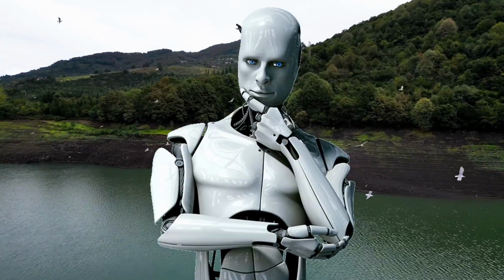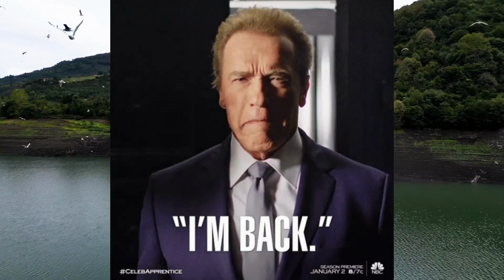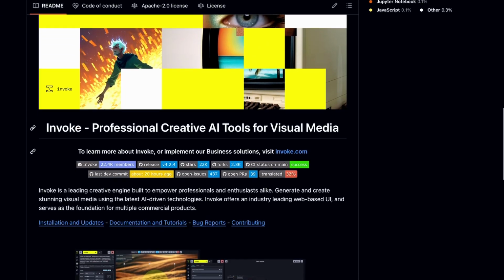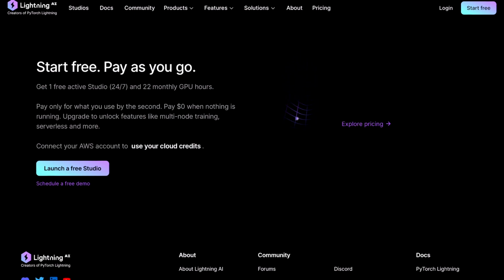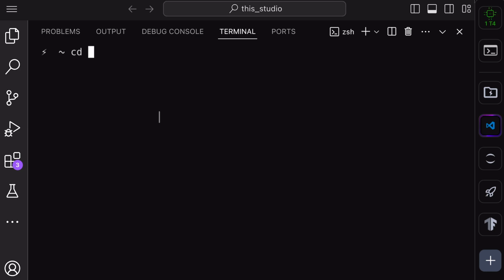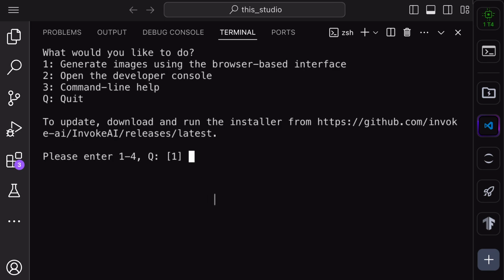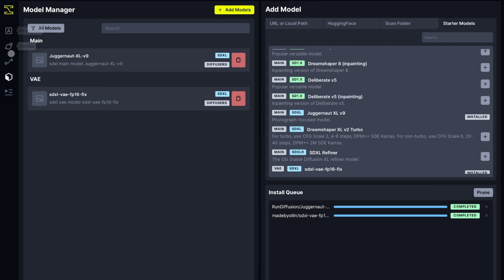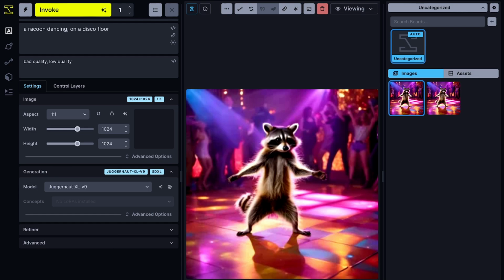LightningAI + InvokeAI: STOP PAYING for Midjourney with this FREE, LOCAL & OPENSOURCE Alternative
In this Video, I'll be telling you about a new local, free and opensource alternative to Midjourney which is a Text-to-Image platform. This Alternative is called InvokeAI. I'll be combining it with Lightning AI to create a fully free Midjourney alternative that is even better than Midjourney itself. You can use it with Stable Diffusion 3, Stable Diffusion 2, Stable Diffusion XL and multiple other Text-To-Image models. You don't need to use Automatic1111 or ComfyUI anymore because this alternative is really amazing. This alternative costs $0 whereas Midjourney costs upwards of $20 a month which is Insane to say the least.

[Key Takeaways]
🔥 Discover the Power of AI Image Generation: Explore the cutting-edge capabilities of AI in generating stunning images effortlessly with tools like InvokeAI which is a FREE alternative to Midjourney.

🚀 Easy Installation with InvokeAI: Say goodbye to complex setups! Learn how InvokeAI offers a user-friendly installation process that rivals even the best AI image generation tools.

🎨 Create Stunning Images with Ease: Dive into the world of AI-generated art using InvokeAI's intuitive web UI. Perfect for both beginners and experts in AI and image generation.

💻 Leverage Open-Source Flexibility: Embrace the power of open-source with InvokeAI. Customize and self-host your image generation projects with unparalleled flexibility.

📈 Maximize Your Productivity with Lightning AI Studio: Utilize free GPU time with Lightning AI Studio to supercharge your AI projects. Perfect for AI enthusiasts and content creators.

🔧 Effortless Model Management: Learn how to install and manage models easily within InvokeAI’s web UI. Get started with popular models like Juggernaut for exceptional results.

👍 Unlock Advanced Features: From upscaling tools to custom workflows, discover the advanced capabilities of InvokeAI. Perfect for enhancing your AI-generated images.